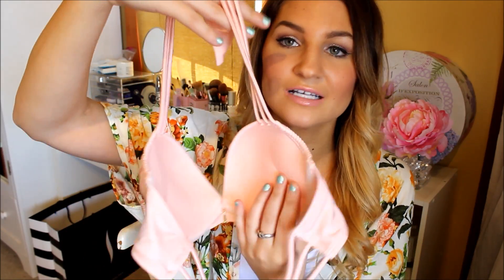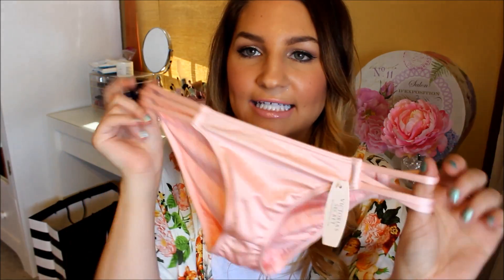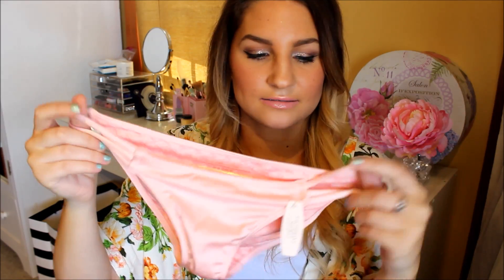Victoria's Secret Swimsuit Haul!♡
♡TWITTER♡: SadieDollXO
♡PINTEREST ♡: Sadie Piva